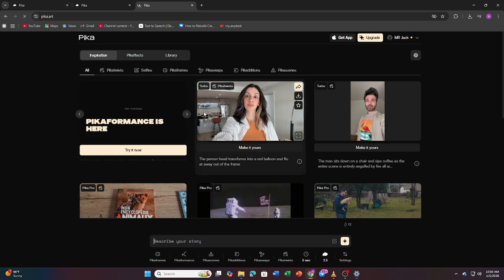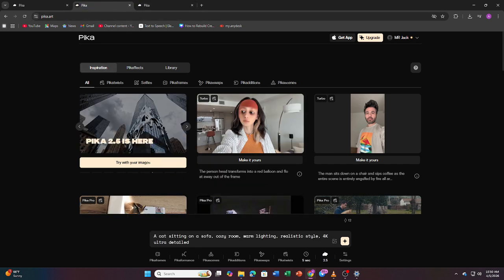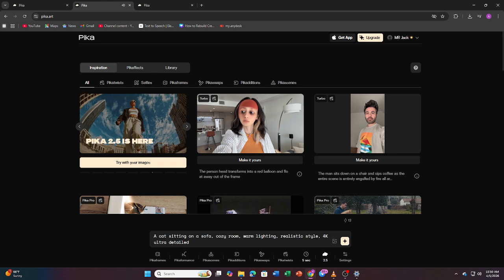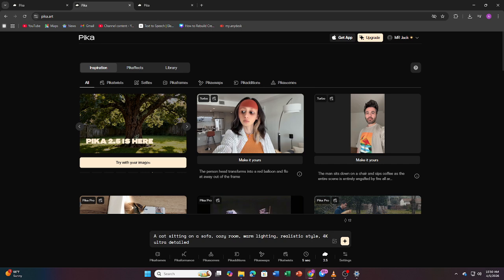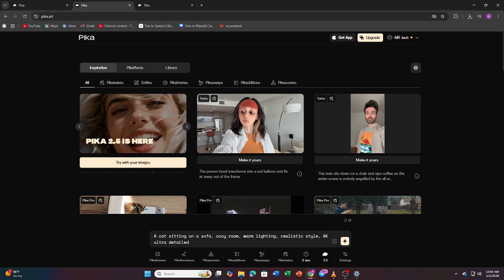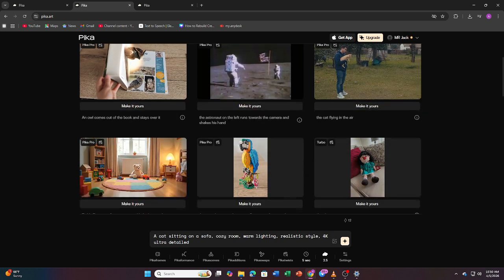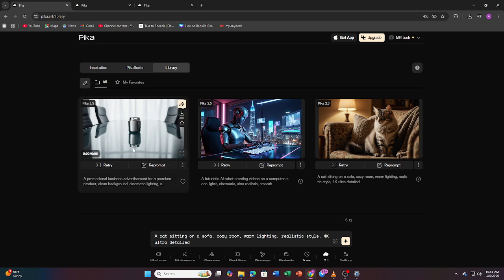Best Pika AI Prompts for Video Creation Full Guide 2026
In this video, you’ll discover the best Pika AI prompts for video creation in 2026 with a complete guide.

Pika AI is a powerful tool that allows you to create stunning videos using simple text prompts. In this guide, we share the best prompt ideas for generating cinematic videos, animations, storytelling content, and social media clips.

You’ll also learn advanced techniques like writing detailed prompts, controlling style and motion, and refining outputs to get high-quality results. These tips will help you create professional-looking videos faster using AI.

Whether you're a content creator, marketer, or beginner, this guide will help you master video creation with Pika AI.

Watch till the end to unlock the full potential of Pika AI in 2026.